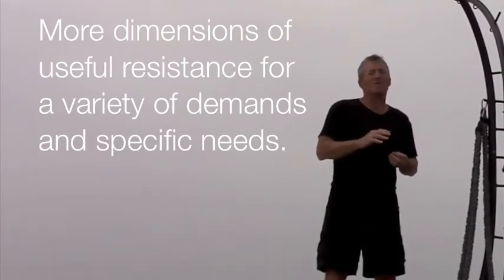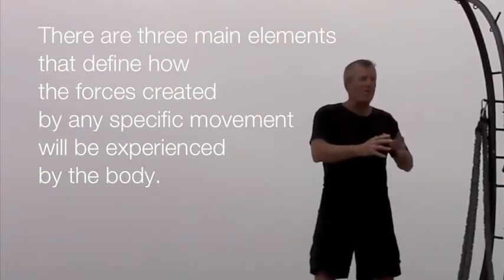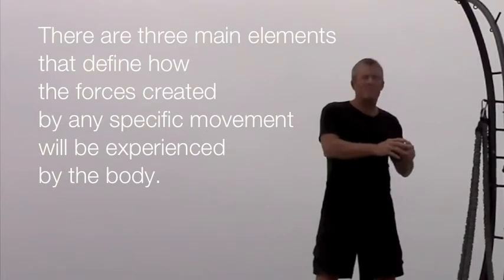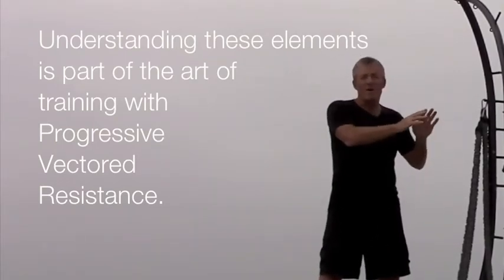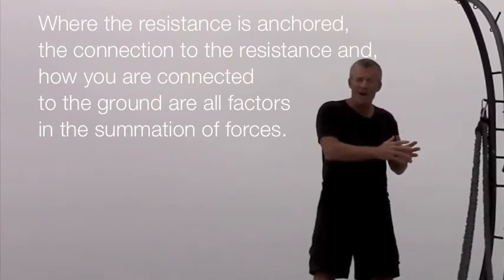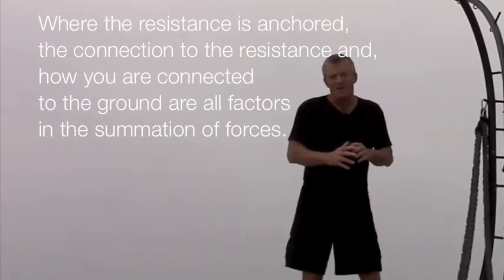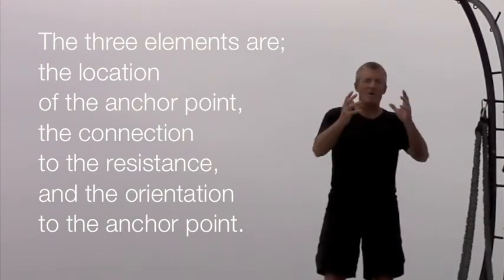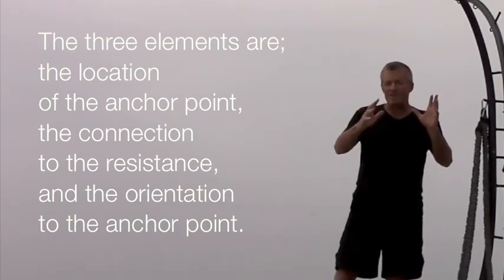Introduction to Progressive Vectored Resistance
What strength do you need ? Movement happens in all dimensions ! This approach to training can create useful resistance in all dimensions. Understand three simple elements and you can master working out with Progressive Vectored Resistance.